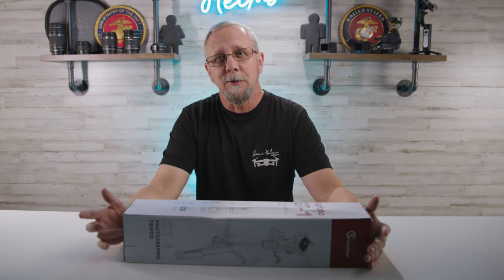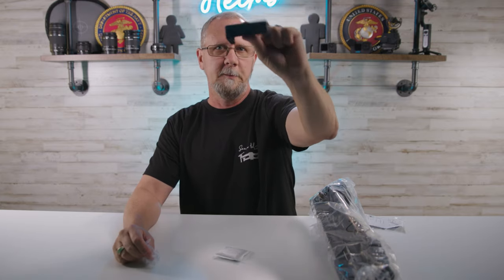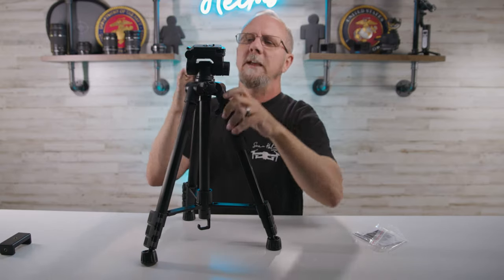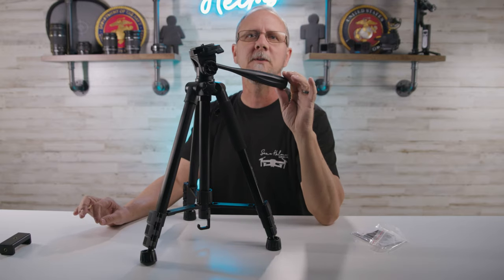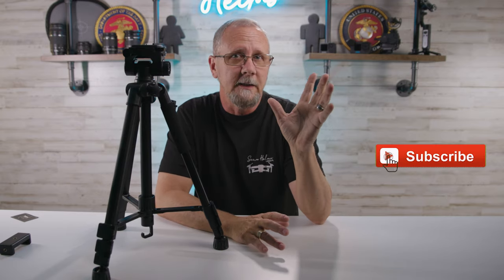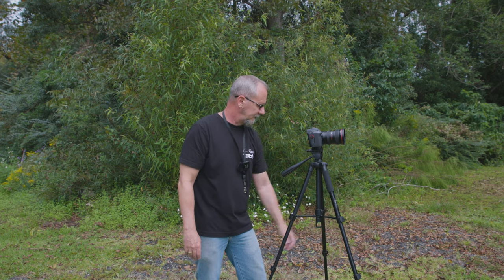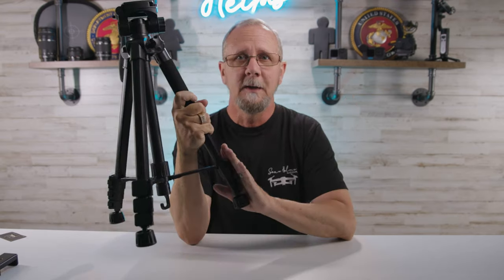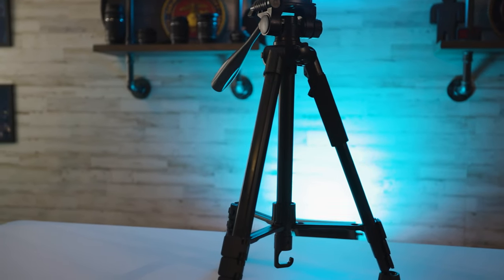GooFoto GT-1 Best Budget Tripod Option for Phone and DSLR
The GooFoto GT-1 is the best budget tripod option I have found to date. For $40.00 on Amazon, this tripod gets it done for any new content creator. Whether you use a phone or DSLR, 6.6 lbs max capacity opens the availability for many years of growth and most modern cameras.